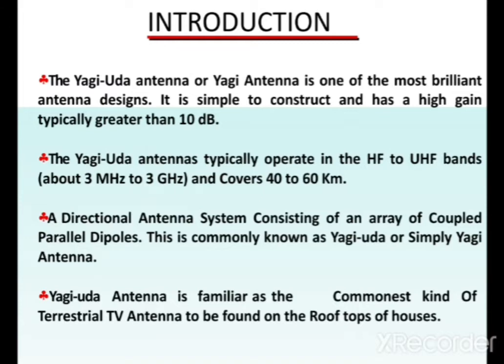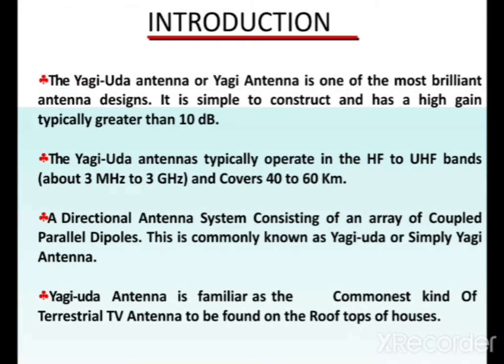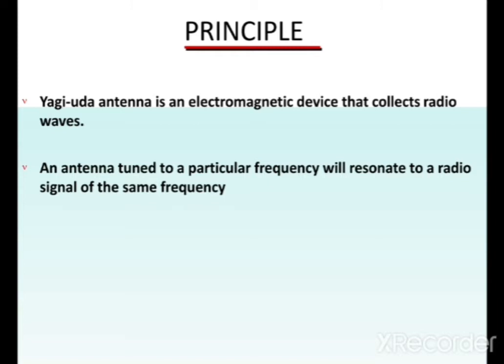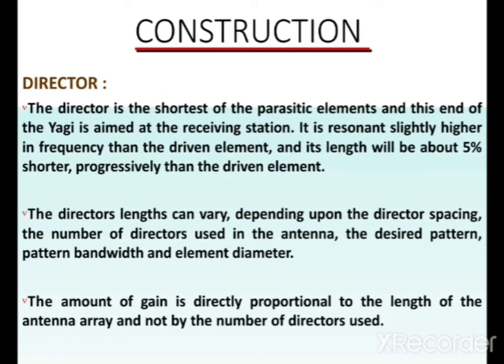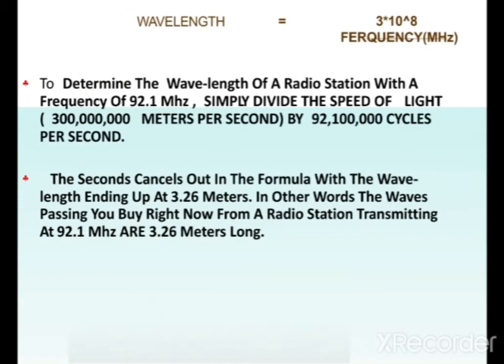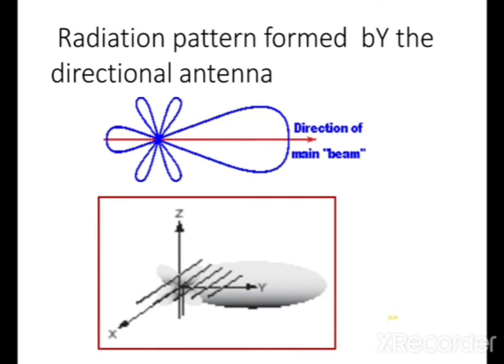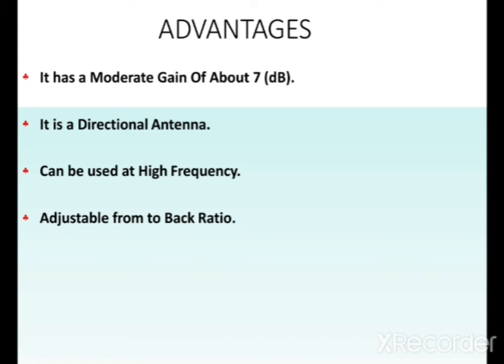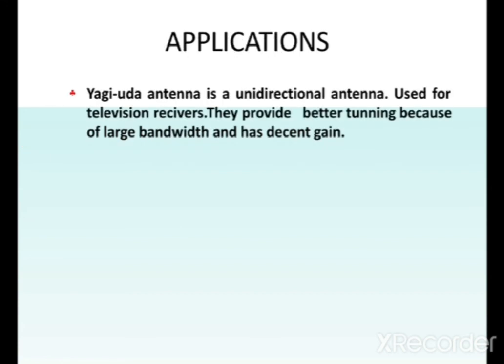Yagi Uda antenna || Unit 2 || ECE 3rd year || Dr.M.L.N.Acharyulu